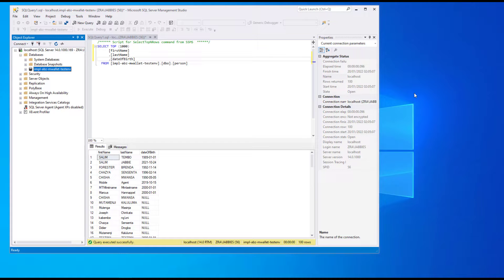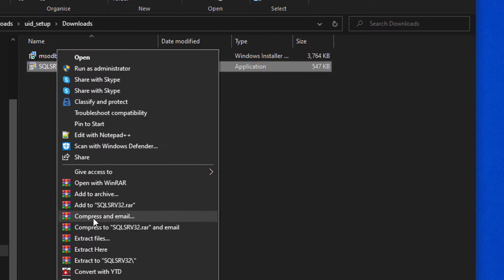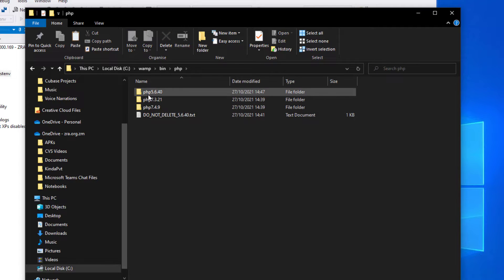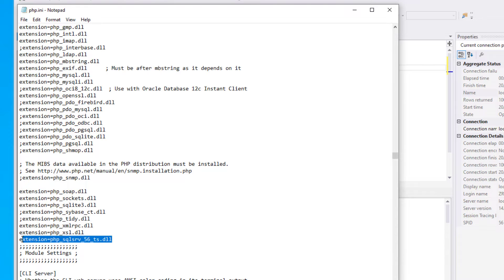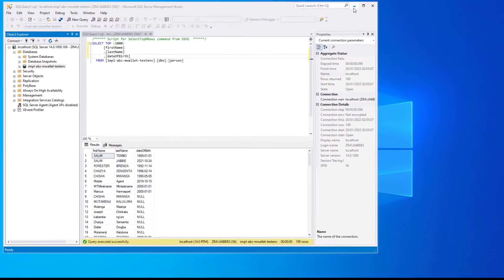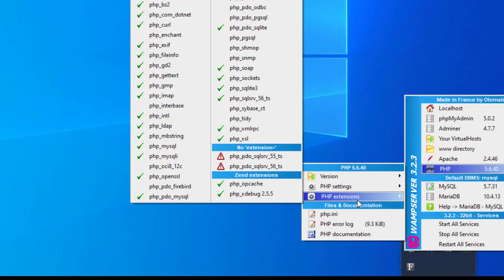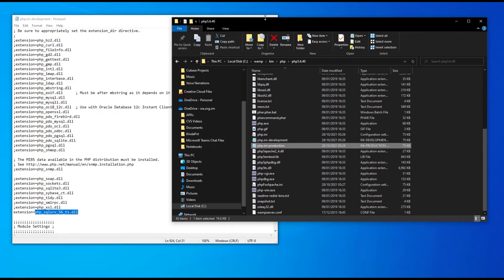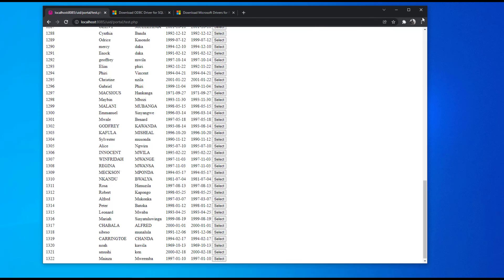How to Connect a PHP Program to a Microsoft SQL Server Database on WAMP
This tutorial is on connecting a PHP program to a Microsoft SQL Server Database running on WAMP server.

Versions of technologies:
 - Windows 10 64 bit
 - Microsoft SQL Server Enterprise 2017 64 bit
- WAMP 3.2.3 32 Bit
- PHP 5.6 32 bit
- Apache 2.4